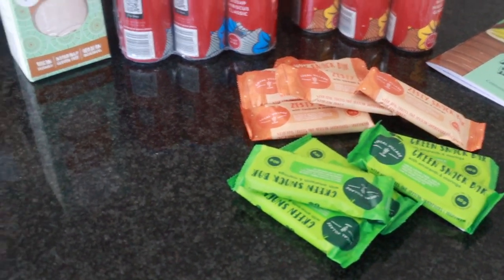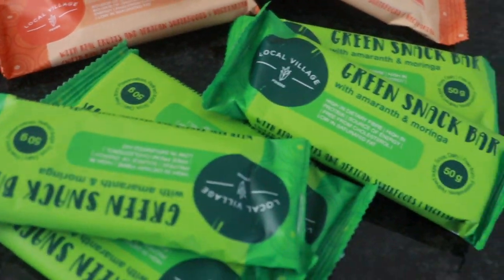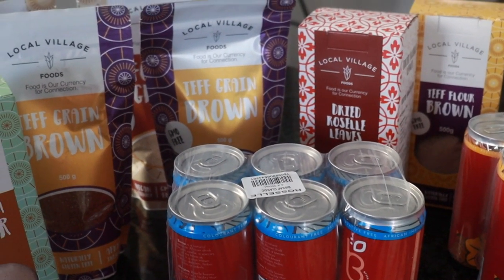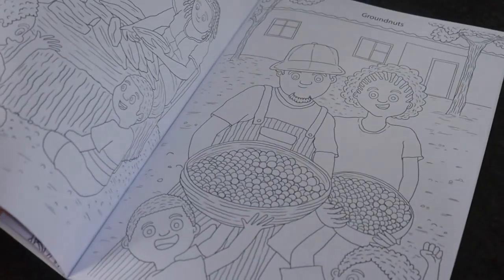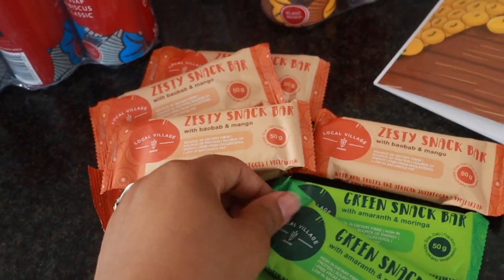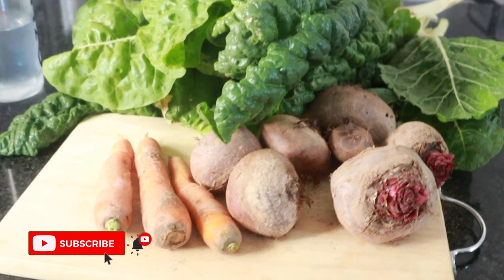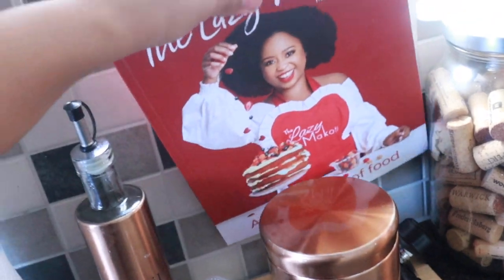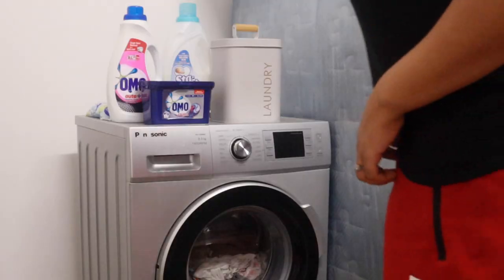Mom Vlog | 1st Swimming Lesson | Cook & Clean With Me | PR Unboxing | Get It All Done | Real Life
Making an easy and quick dinner recipe idea you can try at home too. hope you enjoy the video ♥️

Hey beautiful,

Thanks for popping into my channel. I’m a first time mom from South Africa. On this channel I share real & relatable content regarding motherhood, marriage, home decor, lifestyle & all things I love and enjoy.